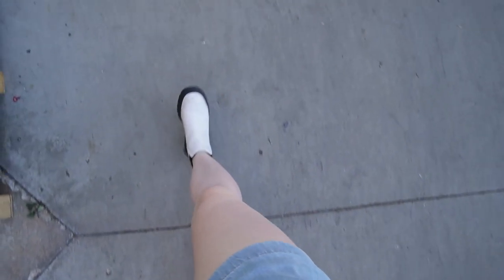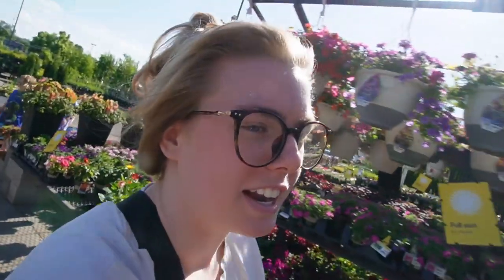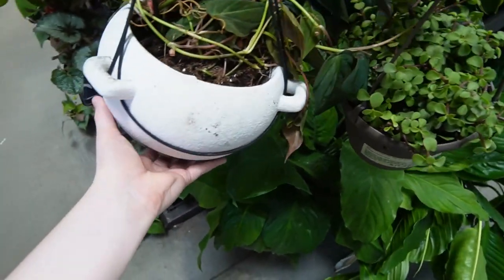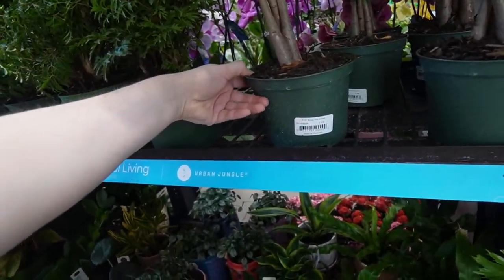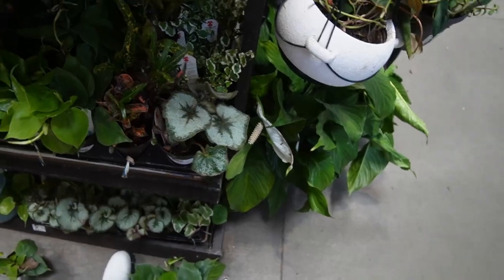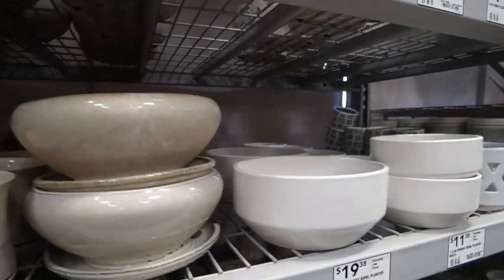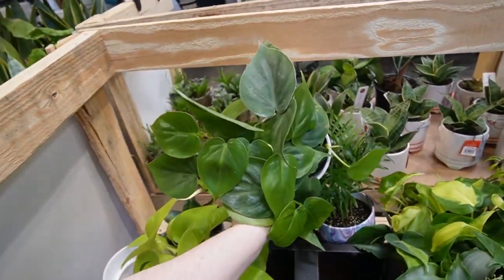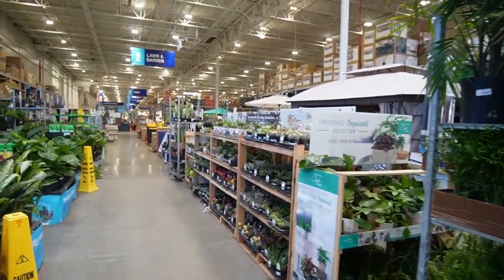Big Box Store Houseplant Shopping! Let's Go Houseplant Shopping Together ♥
Today i take you to Lowes and Home Depot to look at some houseplants! ♥

Zinff!